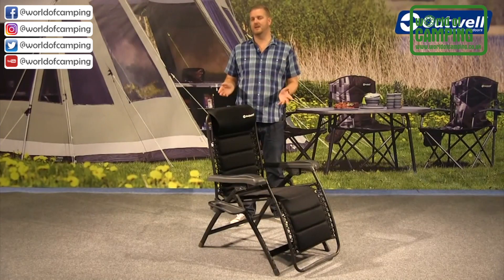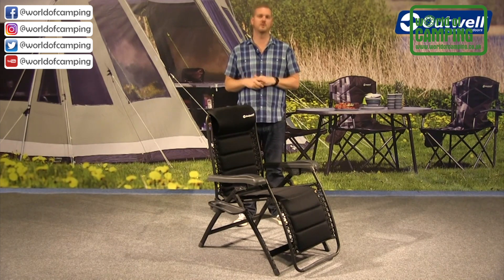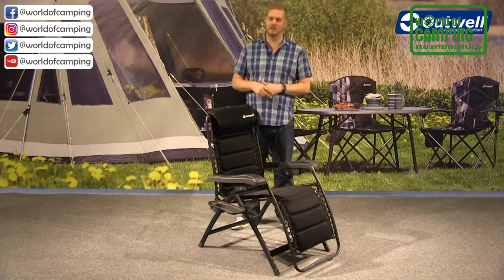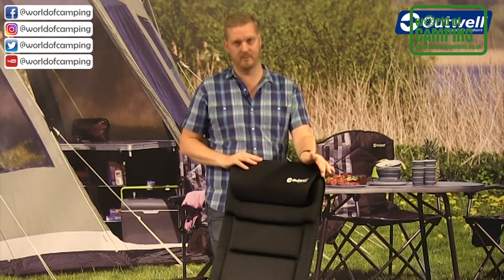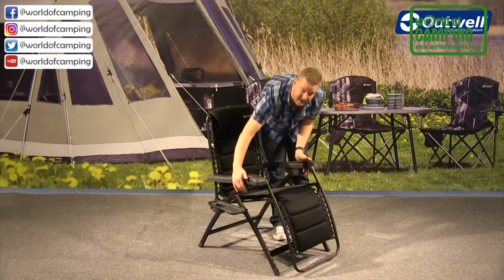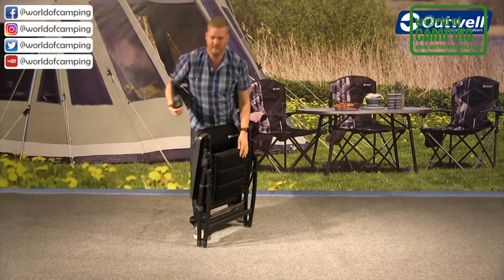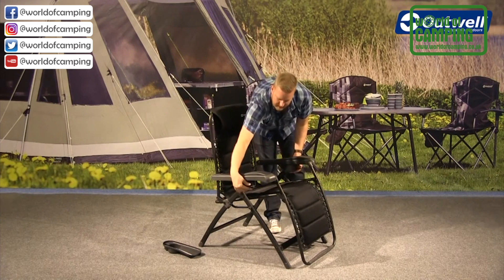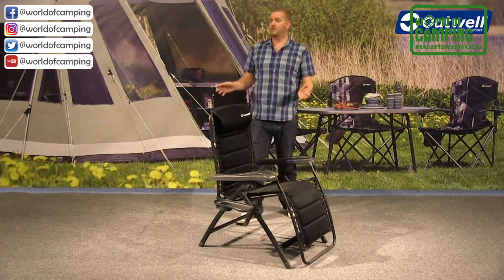Outwell Acadia Chair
The Outwell Acadia combines a quick-drying padding with Textiline mesh fabric in a stylish black colour. Features a water repellent material beneath the fabric to prevent the foam padding from soaking up water if left out in the rain. The inbuilt side table means you have something to place your drink or newspaper on. A lot of chairs have a headrest held by velcro or a strap whereas the Ergo Flexi Comfort Range chairs have a very sturdy, adjustable headrest which moves up and down on two inbuilt rods and will stay in any reuired position World of Camping love the adjustable and removable head rest feature! The luxurious Outwell Ergo Flexi Range of padded cushion chairs, loungers, bed and a footrest benefits from quick-drying foam padding,Textiline mesh fabric and easy grip armrests.